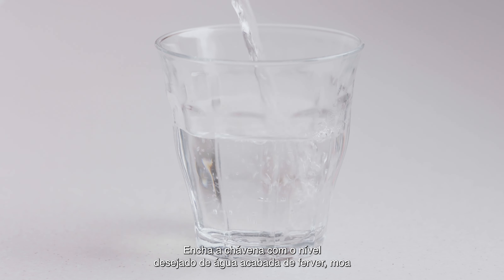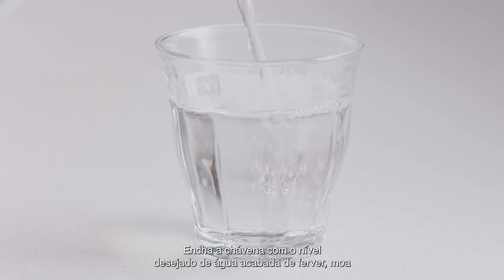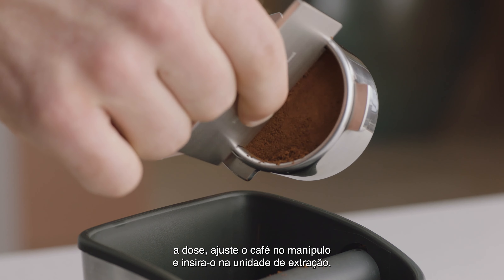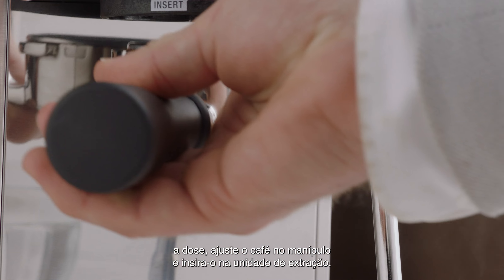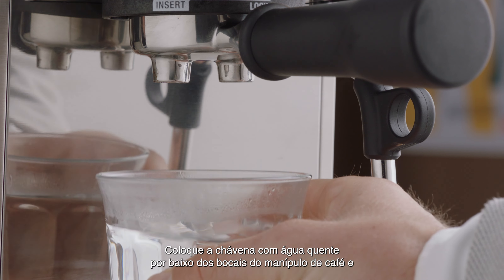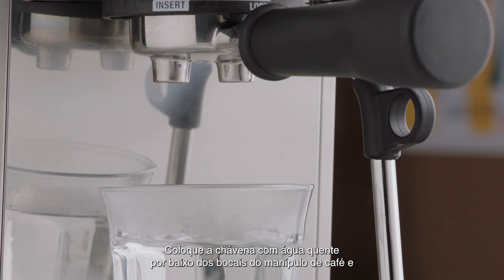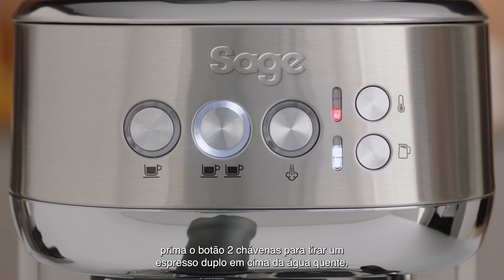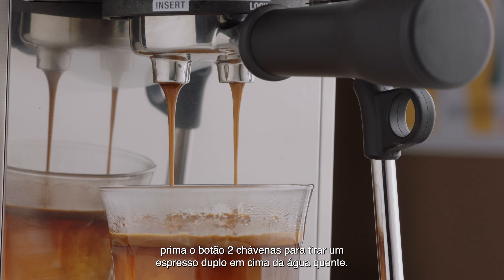The Bambino® Plus | Um guia simples para fazer um Long Black clássico | Sage Appliances PT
Aperfeiçoe as noções básicas de barista e aprenda como fazer um Long Black.

Um Long Black é um café de especialidade que pode ser feito com facilidade utilizando a sua Bambino® Plus. É essencialmente uma dose de espresso simples ou dupla vertido sobre água para proporcionar um volume adicional ao seu consumo.

Siga este guia de 3 passos e comece a fazer o seu Long Black:
1. Encontre uma chávena para verter o seu Long Black e encha-a com água quente logo após ferver.
2. Moa e doseie o café no manípulo de café e insira-o na unidade de extração.
3. Coloque a sua chávena de água quente debaixo dos bocais do manípulo de café e prima o botão "2 chávenas", esta ação irá extrair o espresso para a chávena de água quente.

Se quiser saber mais sobre os grãos de café que deve utilizar com a sua Bambino® Plus, veja o nosso guia sobre as origens do café
O seu café espresso está a ser extraído na quantidade certa? Veja o nosso tutorial sobre o volume da dose